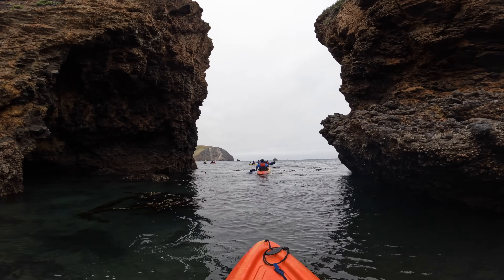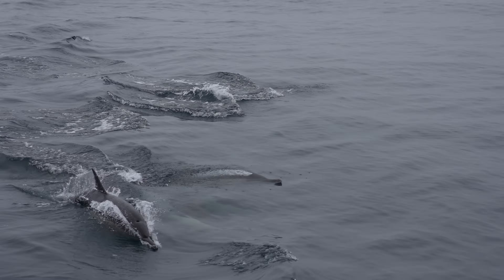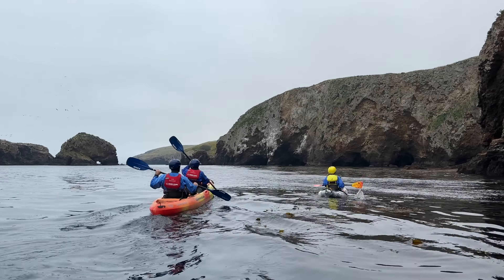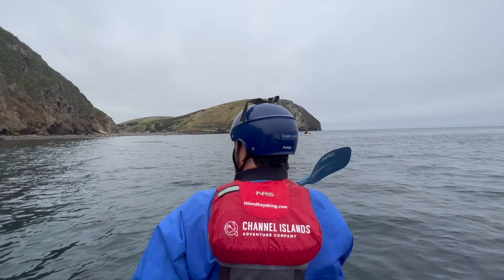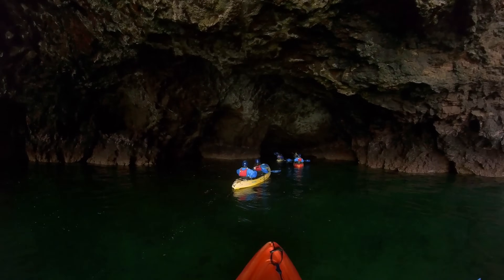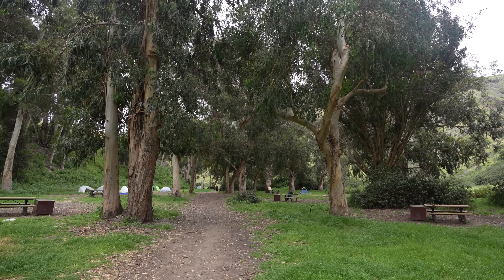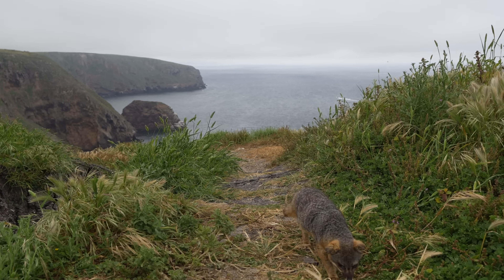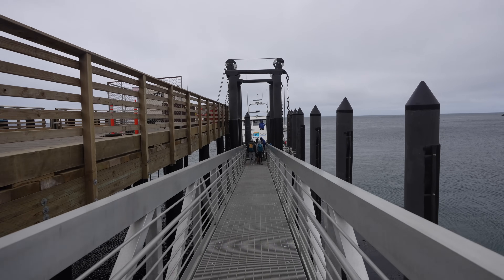Kayaking Sea Caves, Coastal Hikes, Whales and More on Channel Islands National Park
Kayaking on Channel Islands National Park has been a bucket list trip that I have wanted to do for a long time. I got the chance to explore Sant Cruz Island with Channel Islands Adventure Company and had a blast experiencing the island from an entirely different angle. This is a full day with 3-4 hours spent on the water and time for hiking if you take the last boat back.

**Thanks to Channel Islands Adventure Company for giving us tickets to experience this adventure!